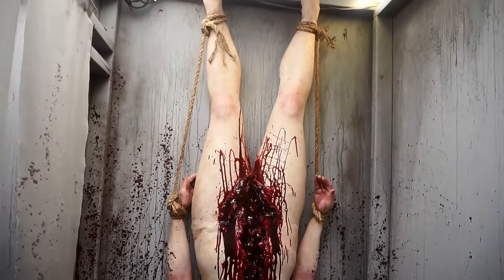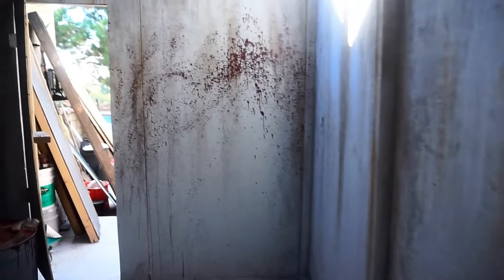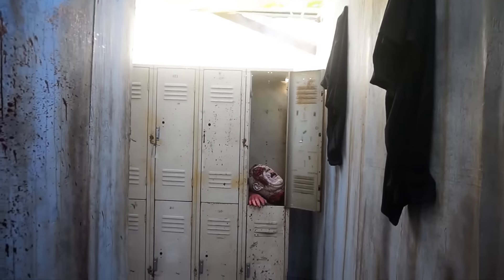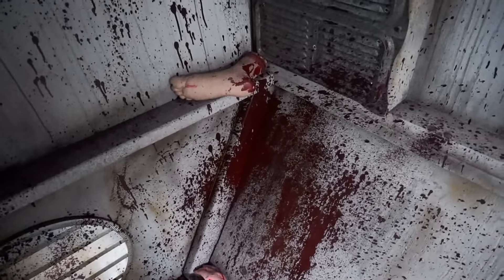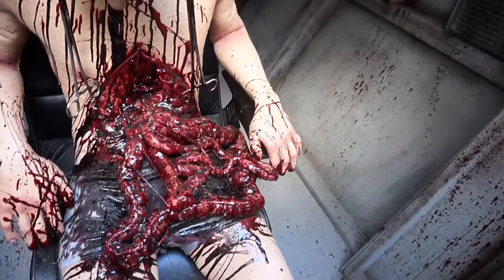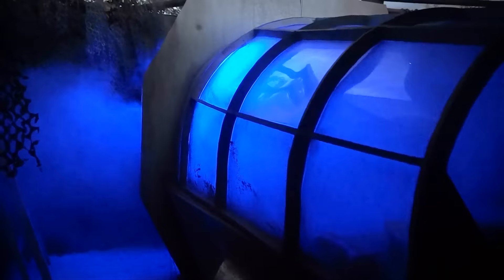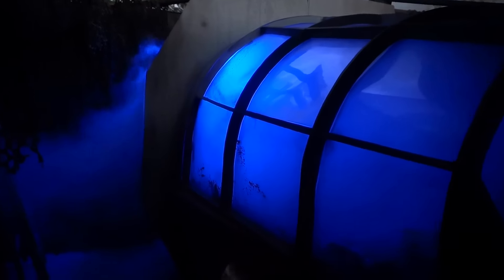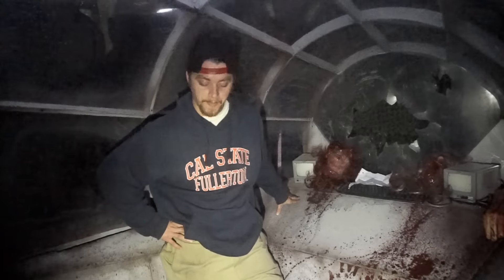The Build 2015 (Day 26): All Details Are Complete!!